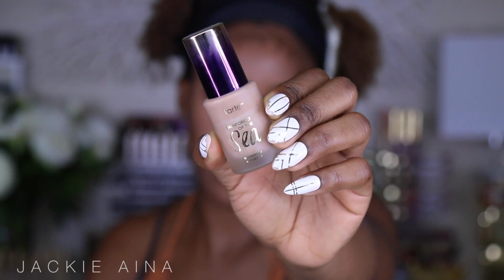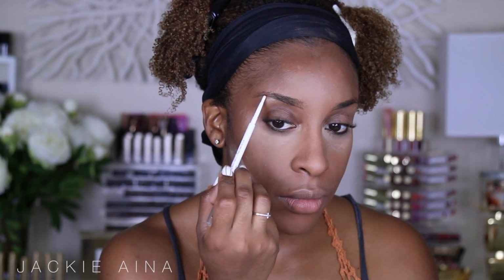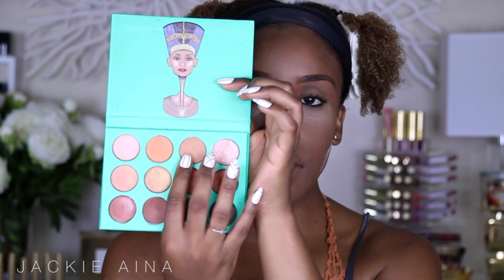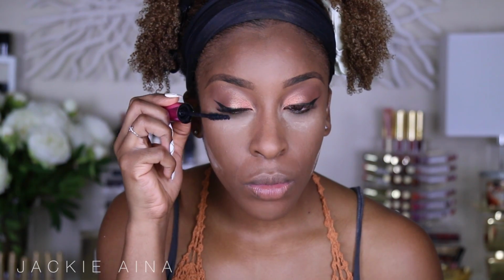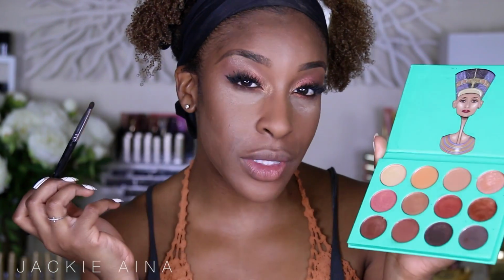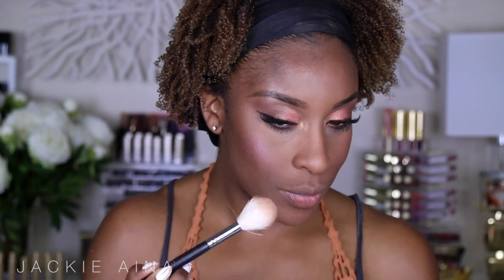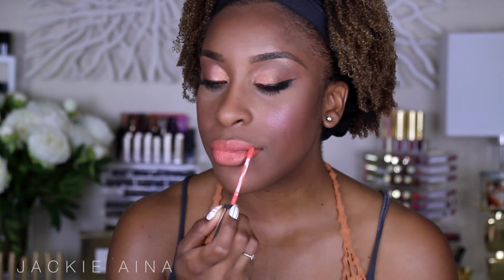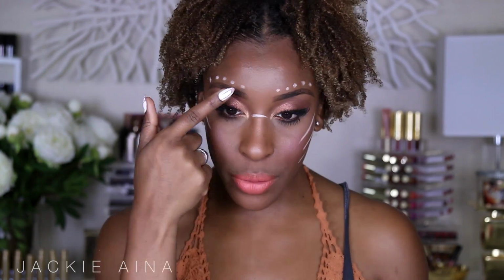FESTIVAL MAKEUP! | Jackie Aina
Hi guys! I'm going to COACHELLA and wanted to do a festival makeup look. This coachella makeup look can be worn to any music festival with or without the extra adornments. Enjoy xo

Foundation 101! Shade Matching + Tips

Flower Headbands: Scunci

e.l.f. Blush Palette (dark)

Morphe E27 Brush
Morphe M508 Smudger Brush

Phil 4:13